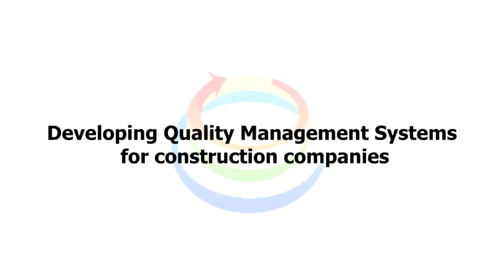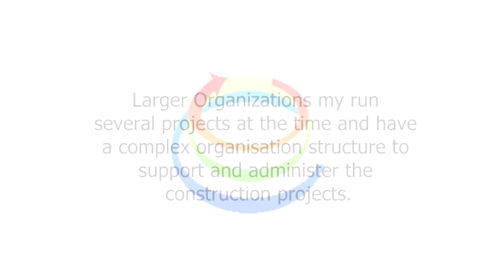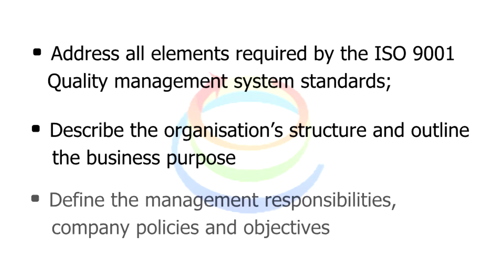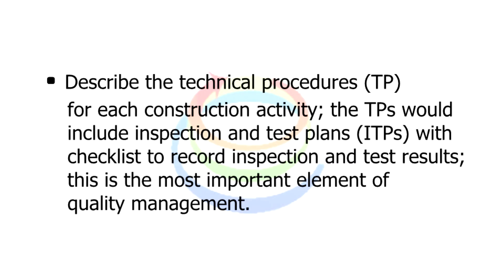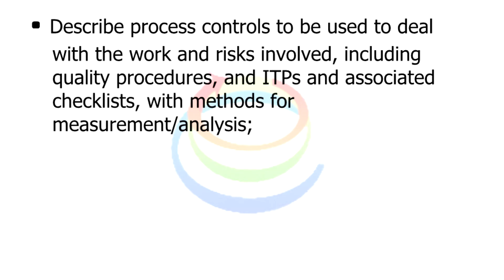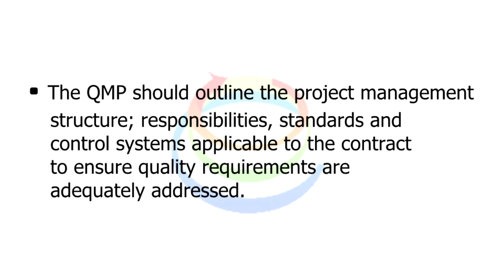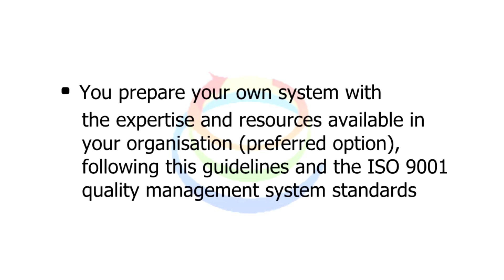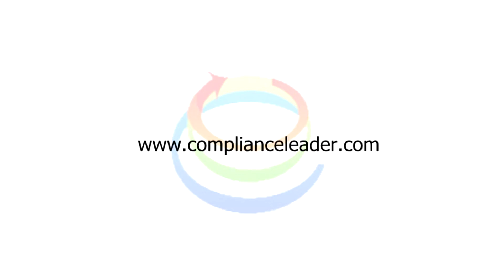Developing Quality Management Systems For Construction Companies